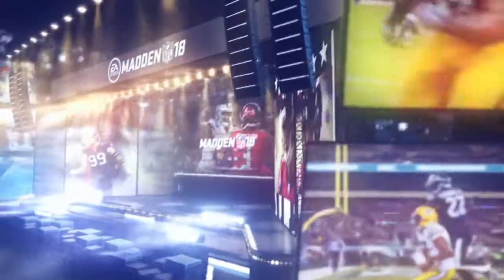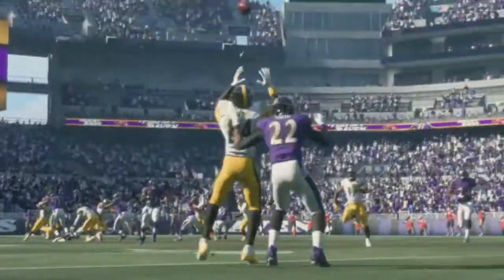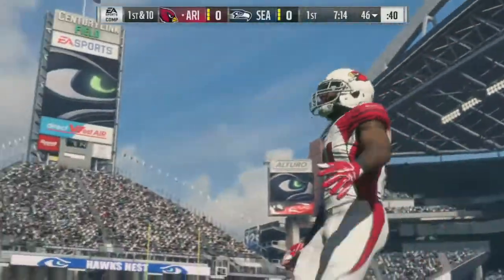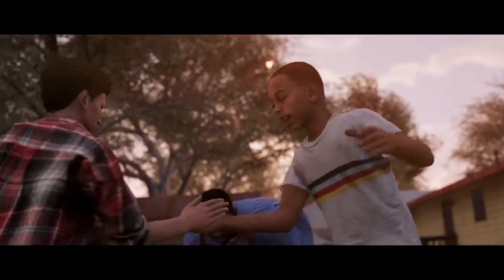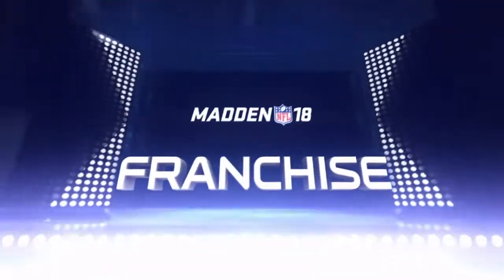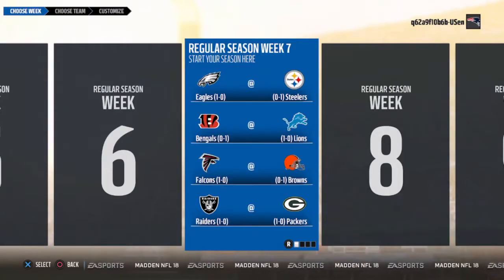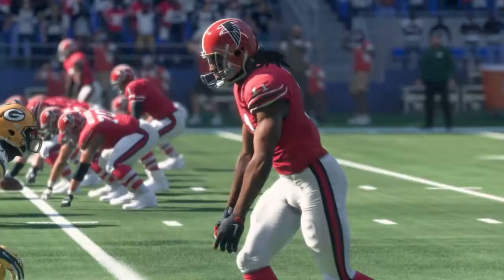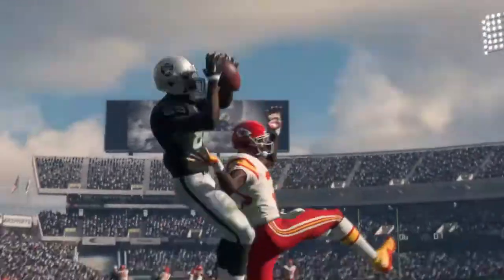Madden NFL 18 Nostalgic Intro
Intro of Madden 2018

The year Brady and the Patriots lost to the Eagles in the Superbowl.